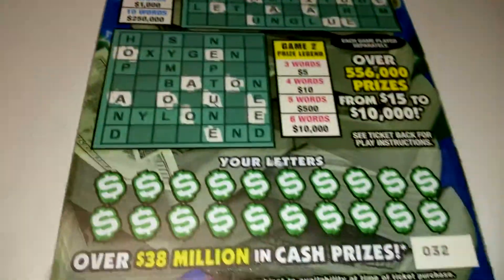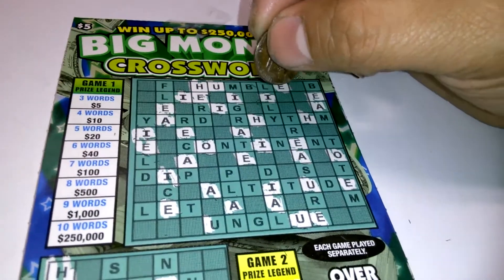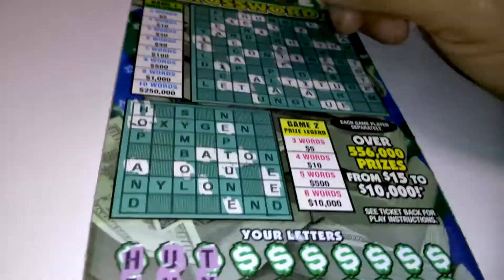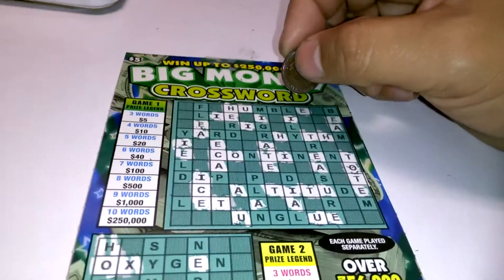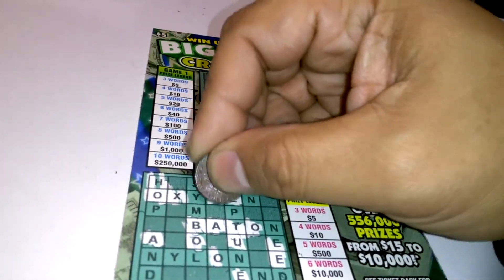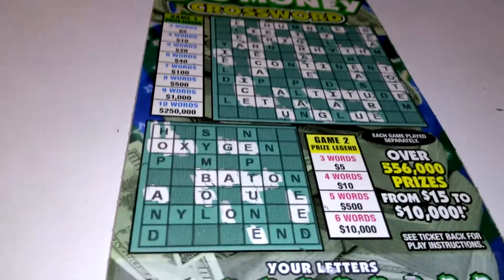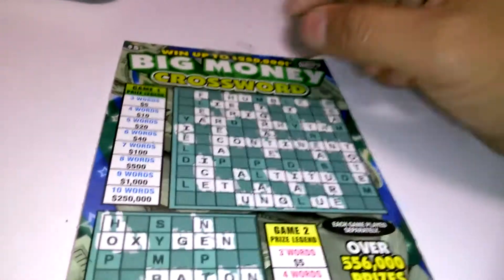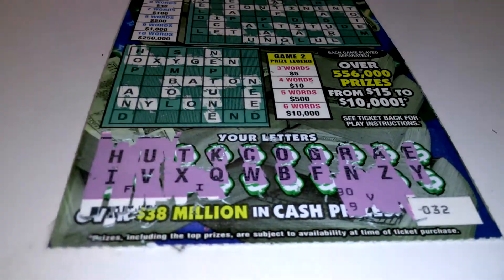Florida lottery scratchoff #3578